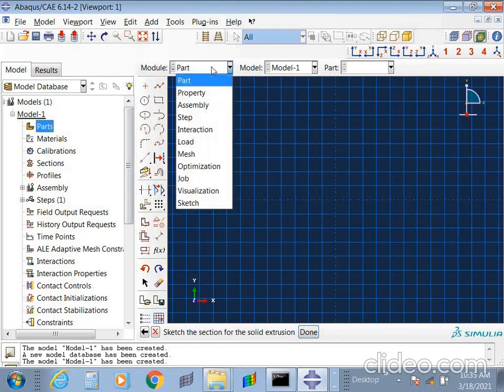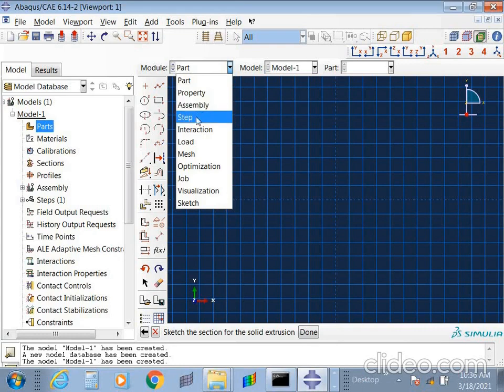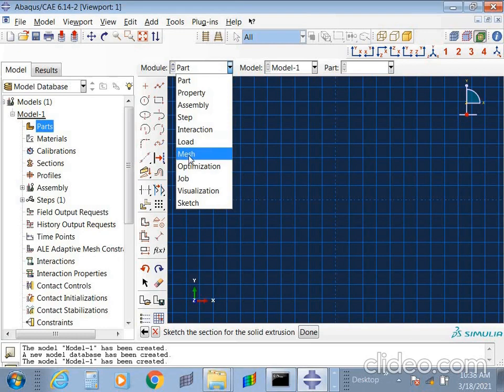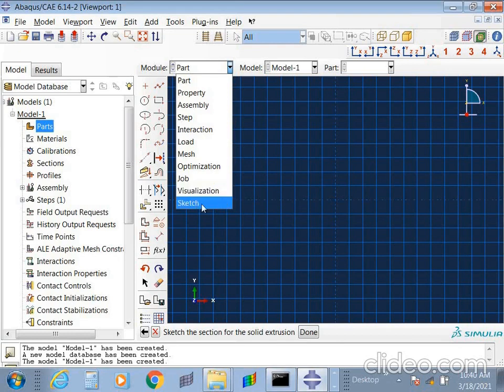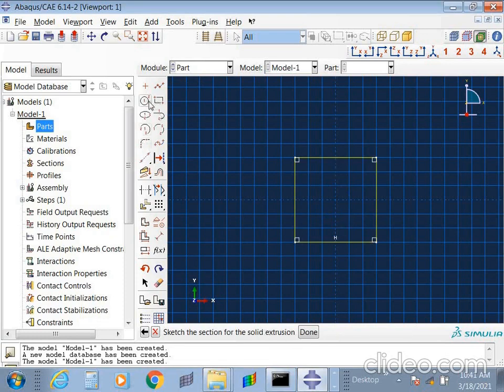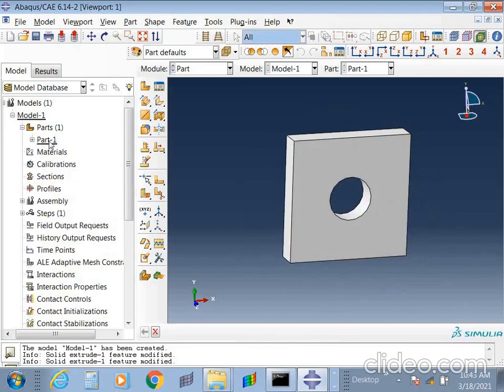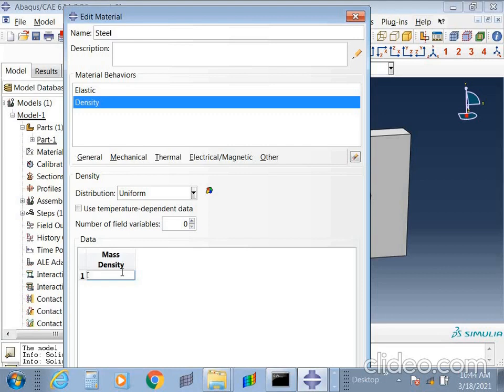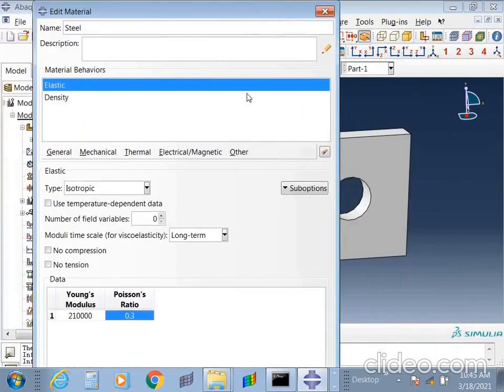Basics of Abaqus CAE preprocessor_2.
Basics of Abaqus CAE preprocessor. fea mechanical structural abaqustutorial.